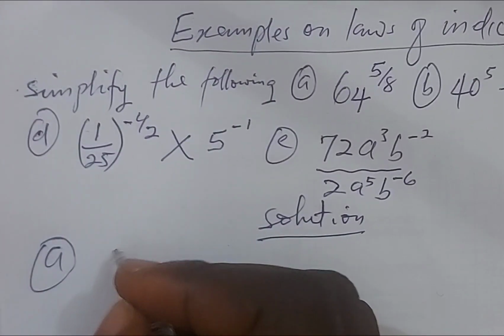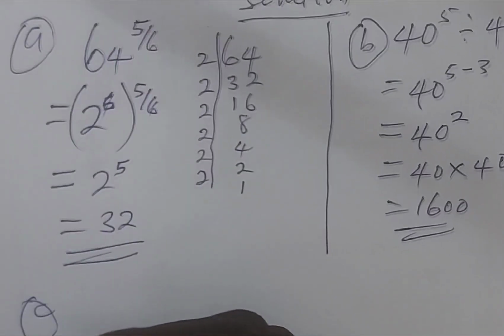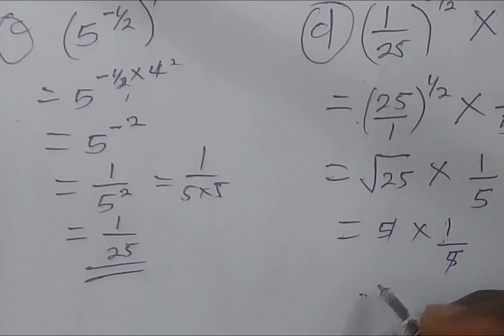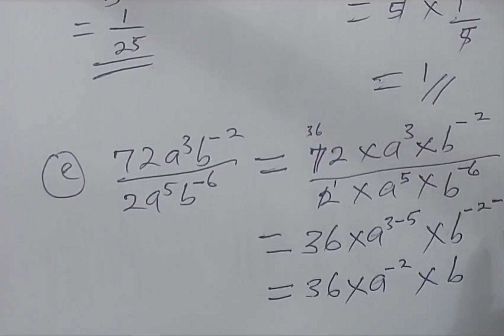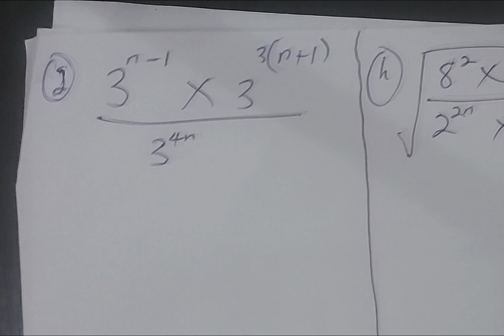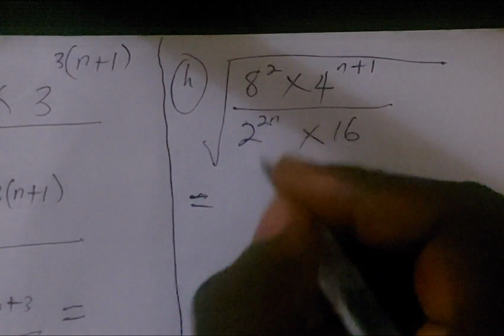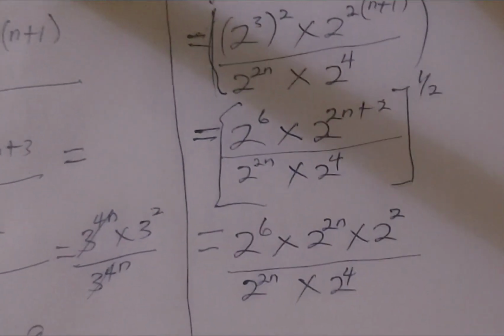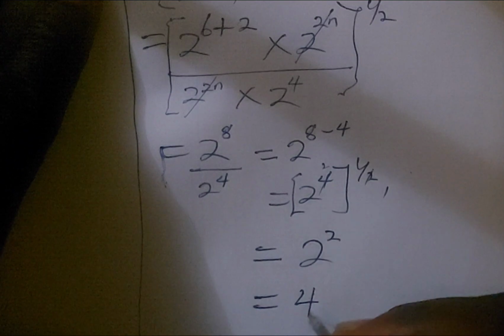Examples on laws of indices